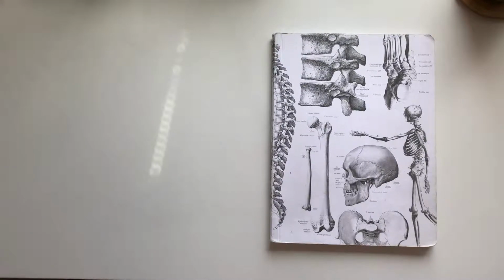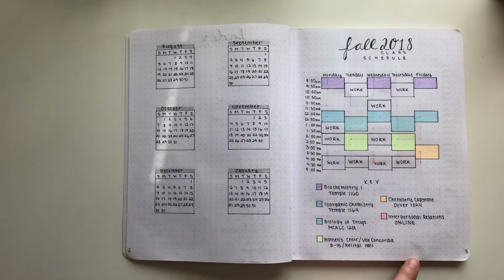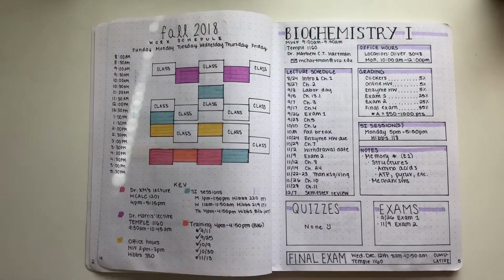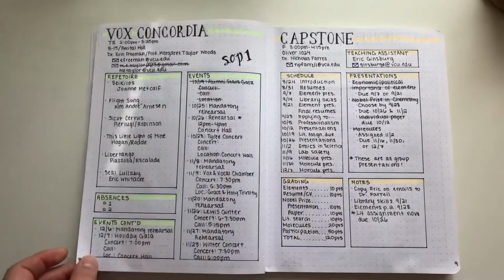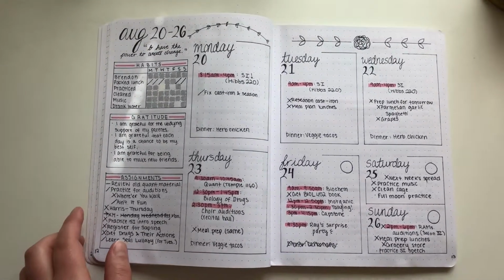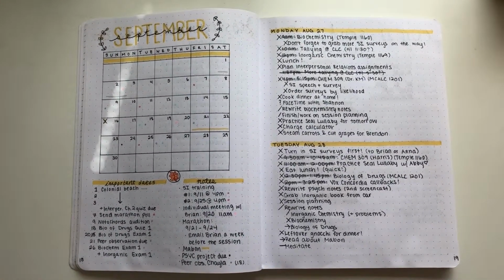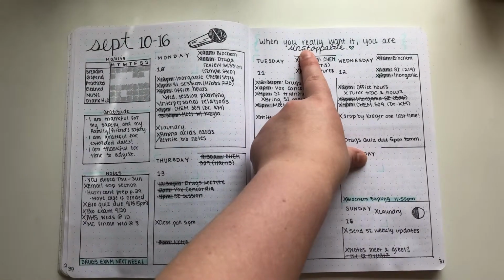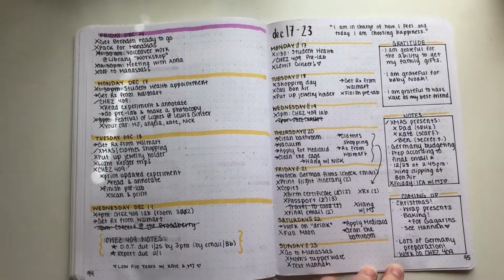student bullet journal - fall 2018 flip through ✨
come along on a guided tour through my fall 2018 bullet journal!